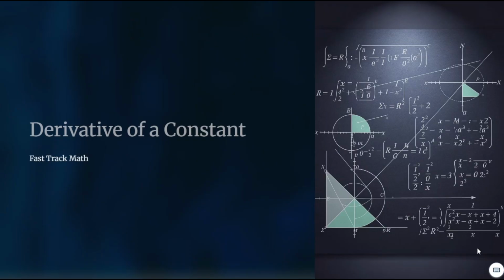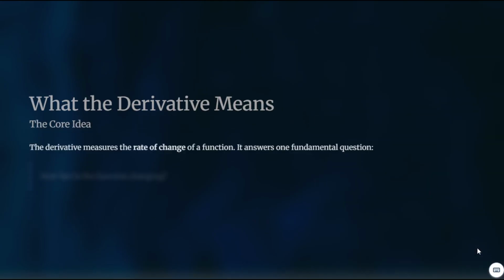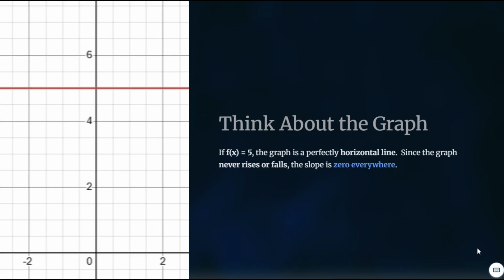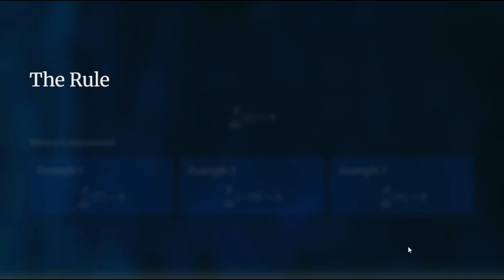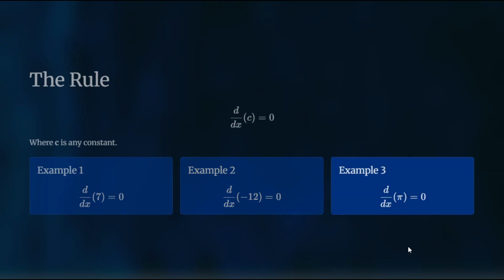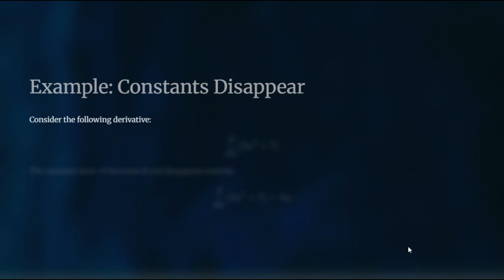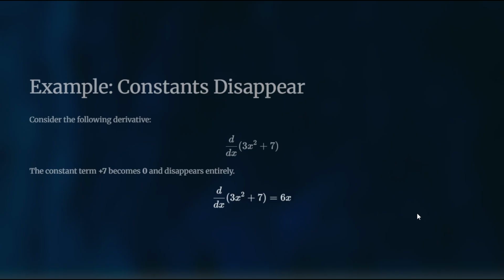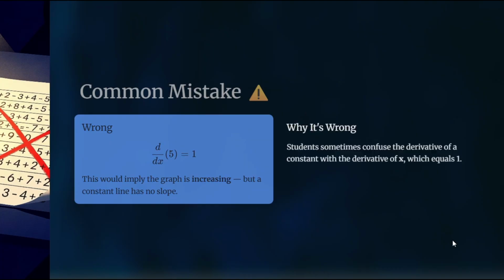Derivative of a Constant Explained | Why the Answer Is 0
What is the derivative of a constant?

In this quick Fast Track Math lesson, we explain why the derivative of any constant is 0 and how this rule fits into the bigger picture of derivatives.

You’ll learn:
✔ What a derivative actually measures (rate of change)
✔ Why the graph of a constant is a horizontal line
✔ Why horizontal lines have slope 0
✔ How constants disappear when taking derivatives

This concept is a key foundation for learning the power rule, product rule, and other derivative techniques in Calculus.

Perfect for:
Students learning derivatives for the first time
Anyone who wants a clear explanation of basic derivative rules

If the function doesn’t change, its derivative is zero.

Timestamps:
00:00 Intro
00:17 What derivatives mean
00:41 Graph
01:05 The Rule
01:42 Example
02:13 Common Mistake
02:39 Key Takeaway